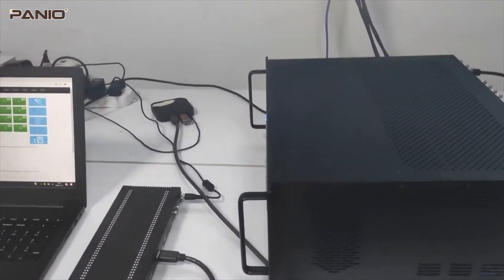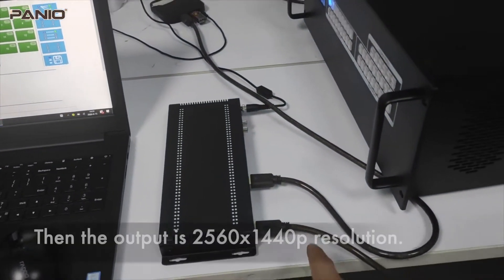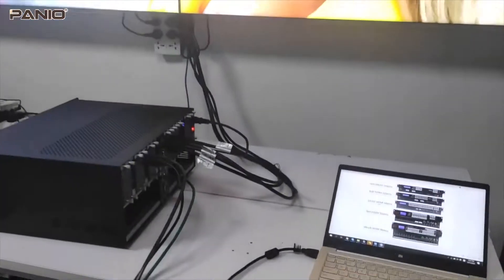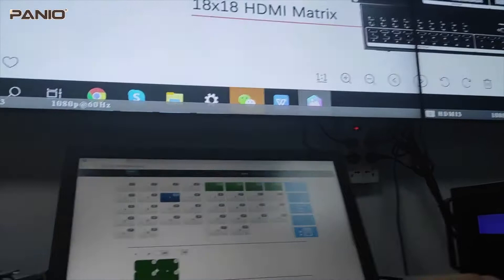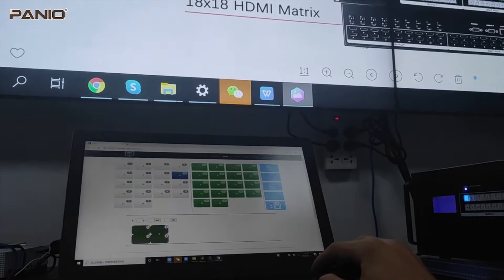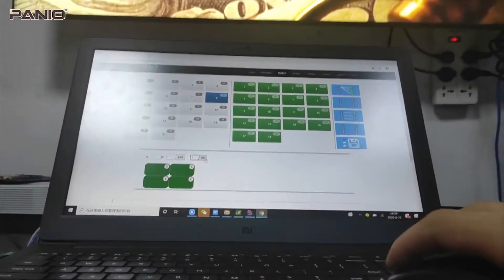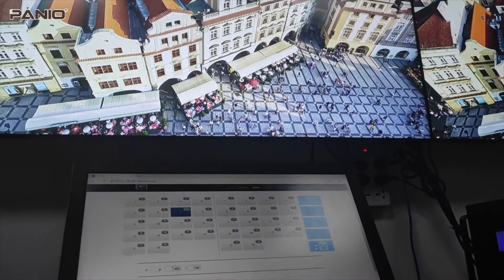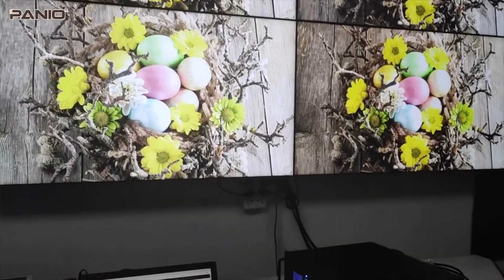How to display the screen simultaneously and switch the resolution of the video wall?_PANIO GMS1818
[GMS Series] 1-36-port HDMI/VGA matrix switching and flexible expansion port number, and supports fast and seamless switching of various signals (4K60Hz and 1080P versions), effectively used in monitoring companies, stage lighting, and audio-visual project.
GMS is not only suitable for long-distance extension distribution, but can also be connected to a spliced video wall to seamlessly splice the picture into high-definition images.

The most unique products and the best professional services.
Just contact PANIO.